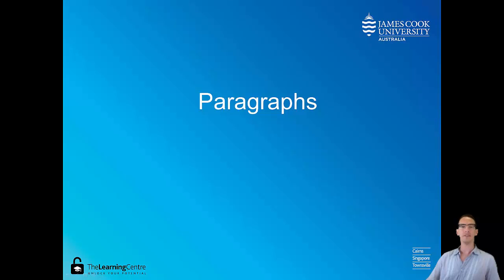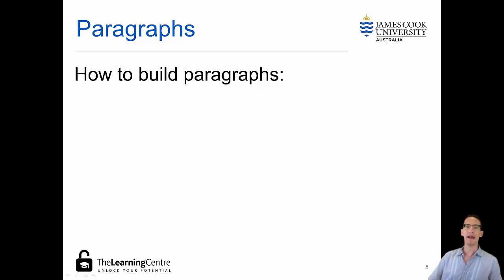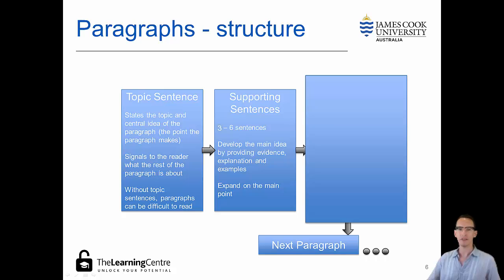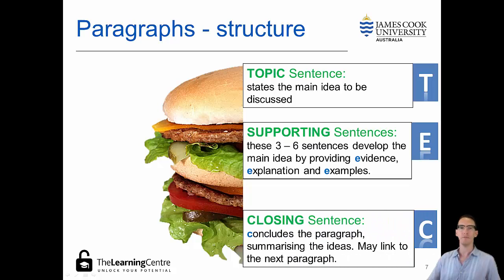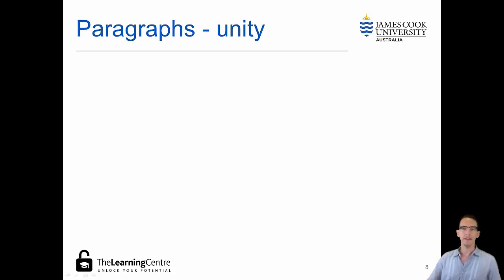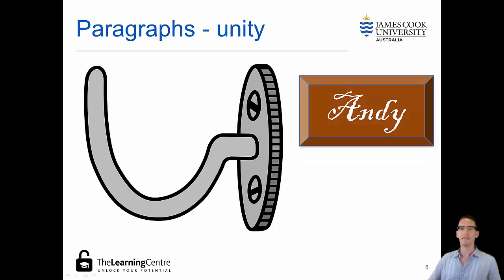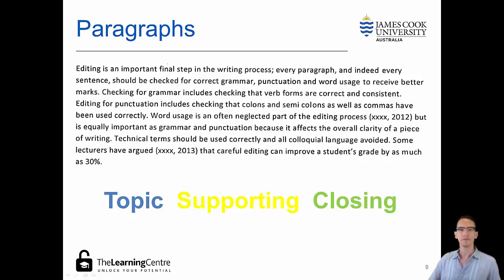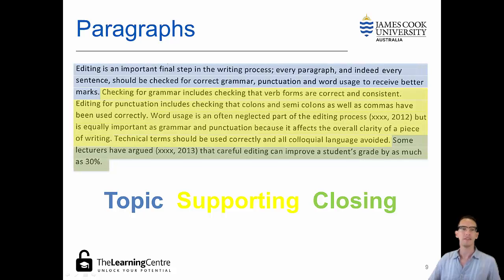Paragraphs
A look at how to build brilliant paragraphs with the Learning Centre at James Cook University.